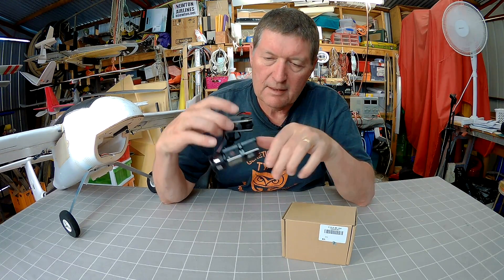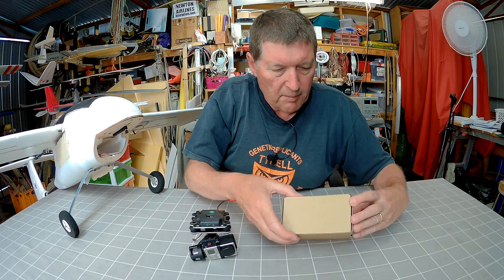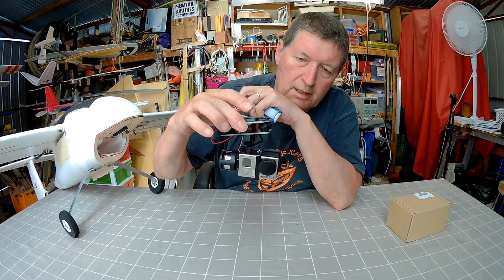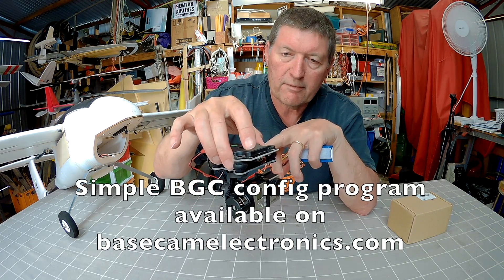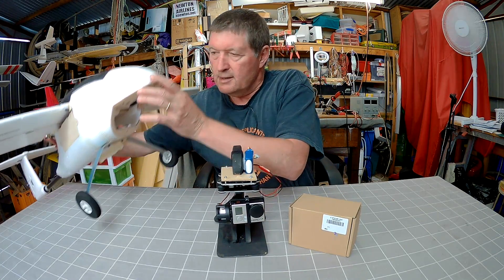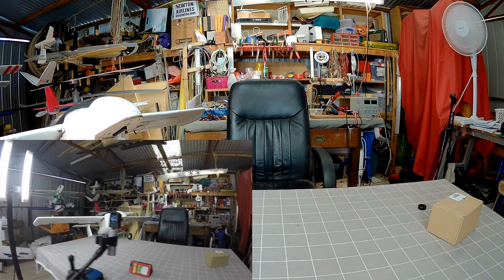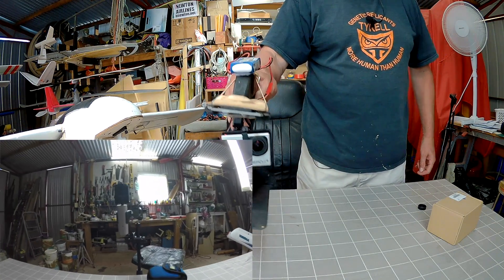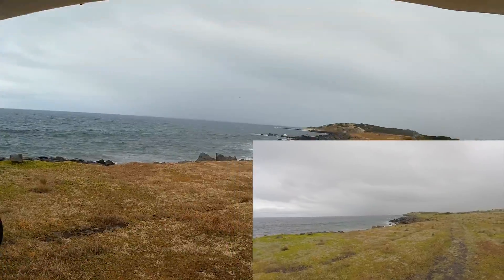iFly 2 Axis Gimbal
2 axis gimbal for GoPro 3 and 4 from IdeaFly. I made a hand held rig and mounted the gimbal on a Skywalker 1830 fixed wing.
Control Board can be tweaked using Simple BGC from basecamelectronics.com